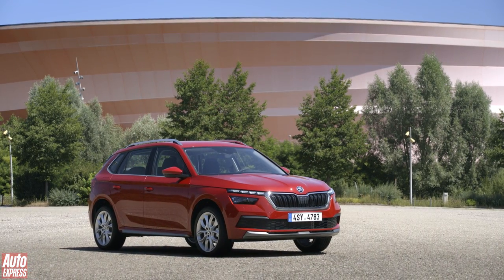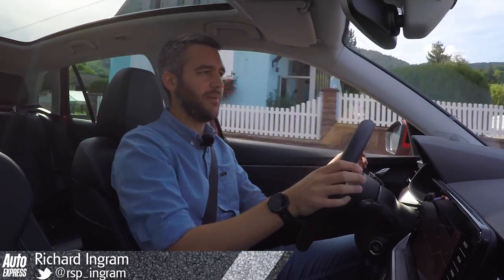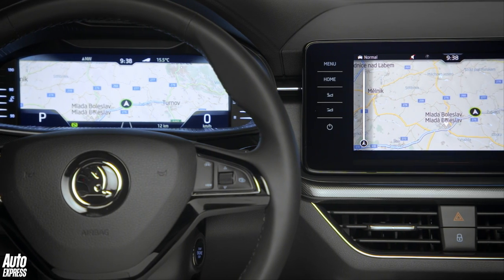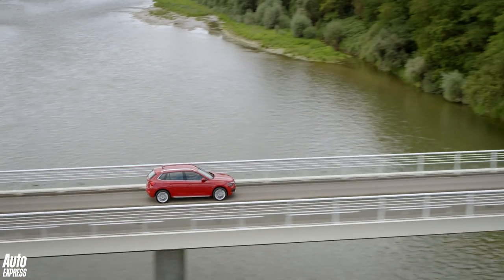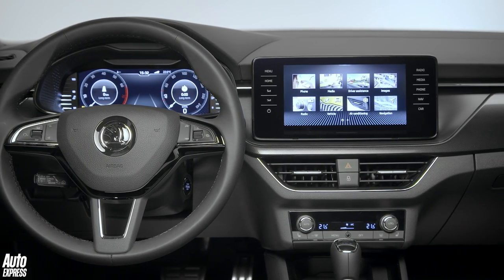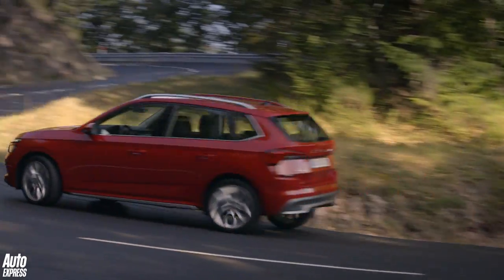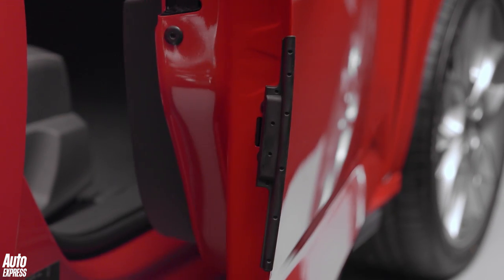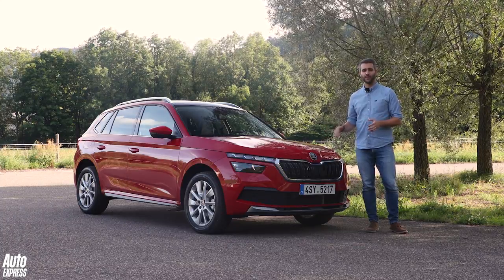New Skoda Kamiq review - can the baby Skoda SUV follow Karoq and Kodiaq's lead?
Three new SUVs in a little over three years: Skoda’s recent push into the crossover market is bang on trend with where the new car market is heading, and following the debut of the Kodiaq in 2016 and the Karoq 12 months later, 2019 sees Skoda line-up yet another newcomer in this growing segment.

It’s the arrival of the brand’s smallest and possibly most important SUV model: the Kamiq. Pronounced ‘Ka-mick’, this is a rival for the Renault Captur, Volkswagen T-Cross, and the soon-to-be-replaced Nissan Juke, competing in the small, supermini-sized SUV market.